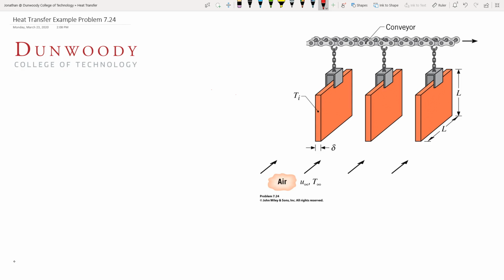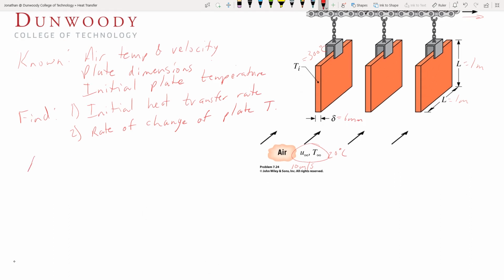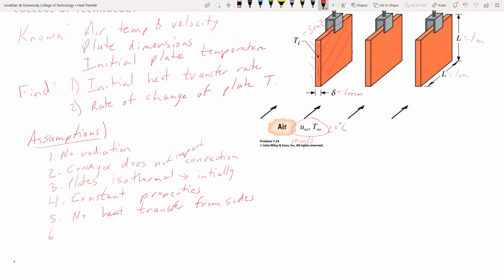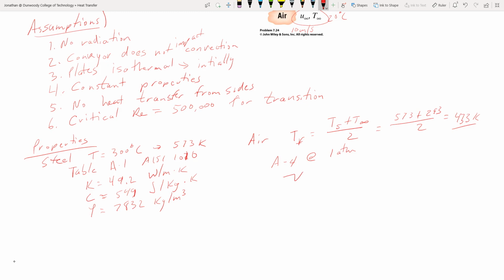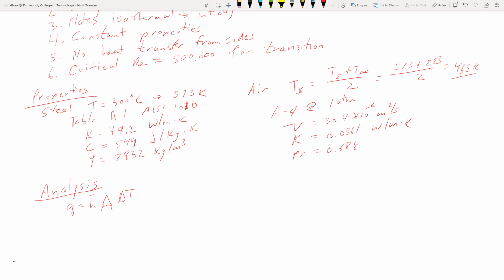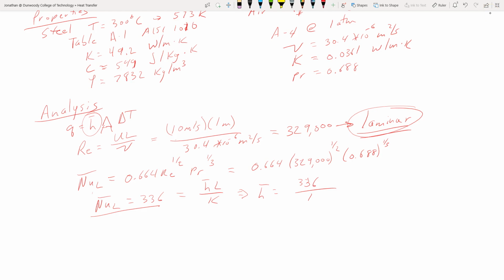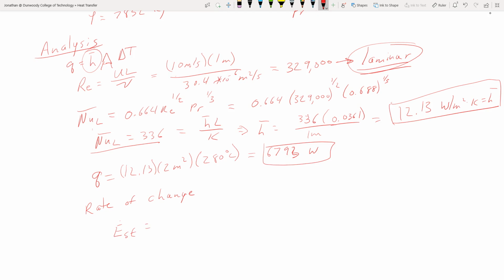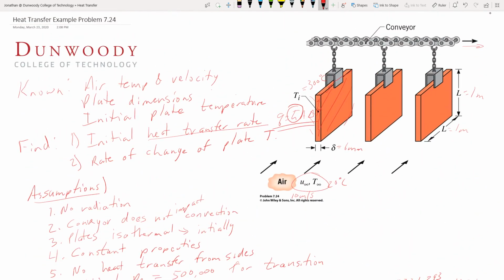MENG3250 Problem 7 24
Solution video for Bergman Heat Transfer external convection problem 7.24.  We have parallel flow over an isothermal plate.  We find the Reynolds number, average Nusselt number, and an average heat transfer coefficient.  This allows calculation of a heat rate for the plate.  Finally, we find the initial rate of change for the surface temperature of the plate.